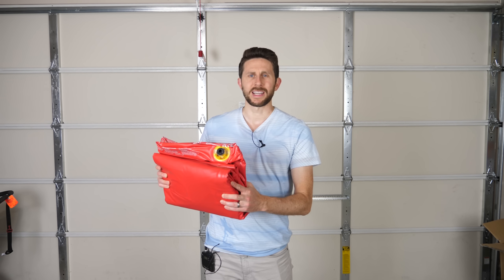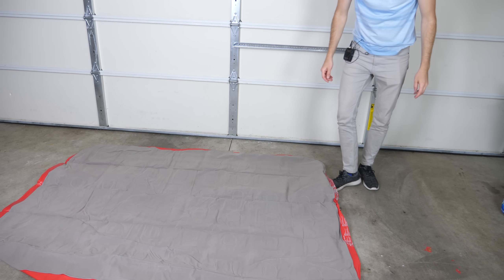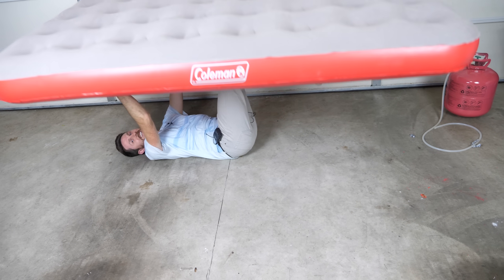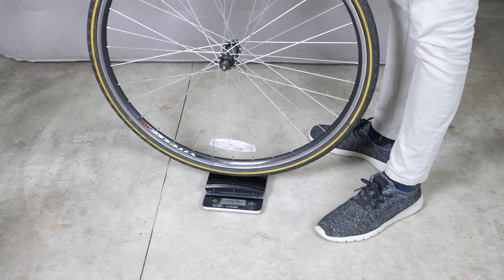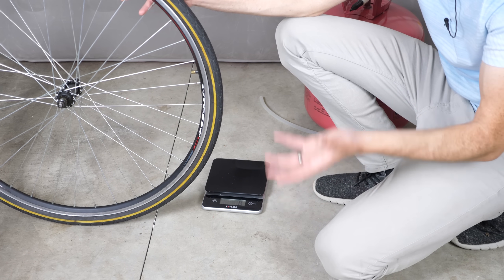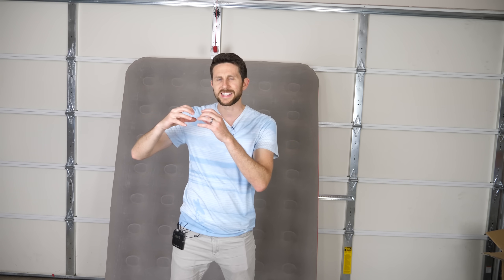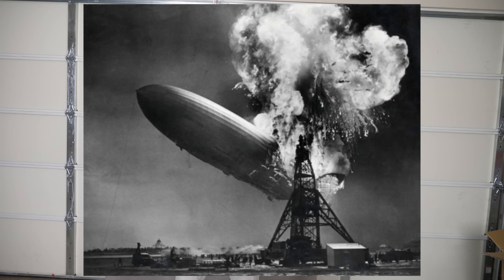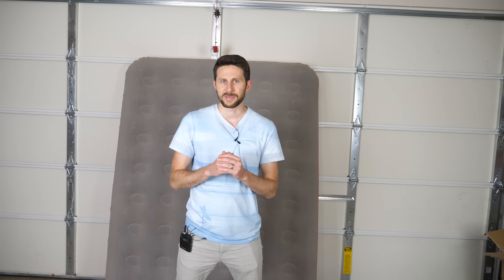Filling an Air Mattress With Helium to See if I Can Float!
In this video I see what happens when you fill an air mattress with helium! Can you actually ride it like a magic carpet? Does it float. Then I try filling a bike tire with helium to see if it makes the bike tire any lighter. Then I talk about helium and why we are running out of helium. How is it produced and where is it going? Will we run out of helium on earth?